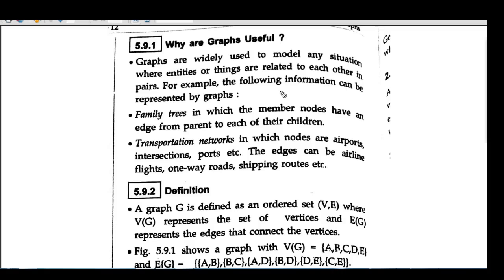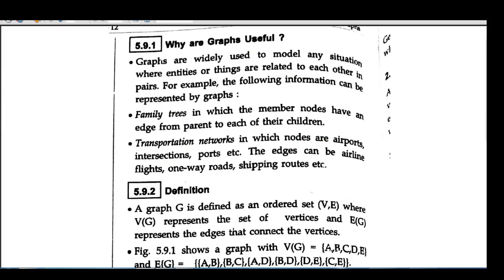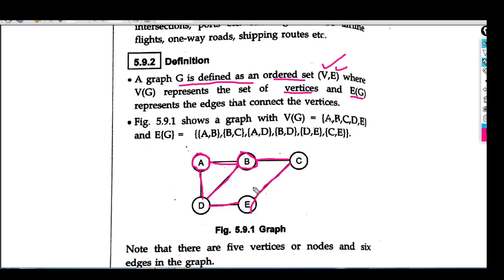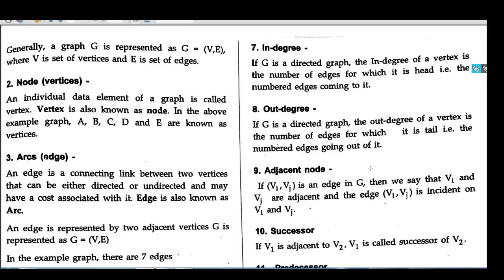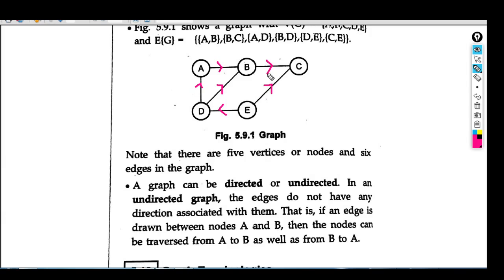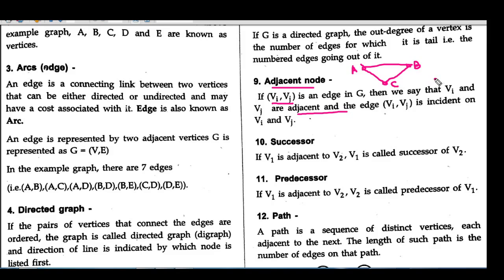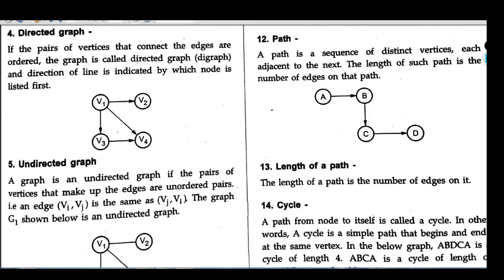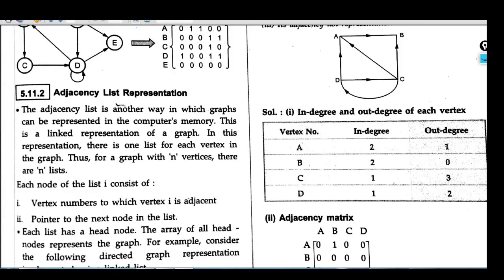Data Structure Tree and Graph 06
Tree and Graph Data Structure